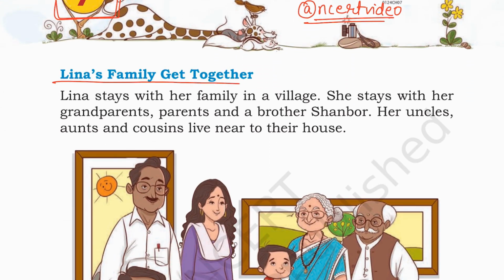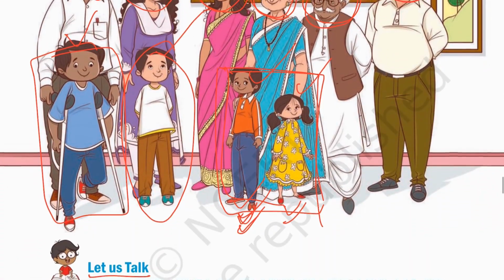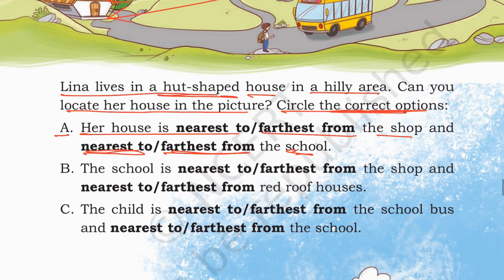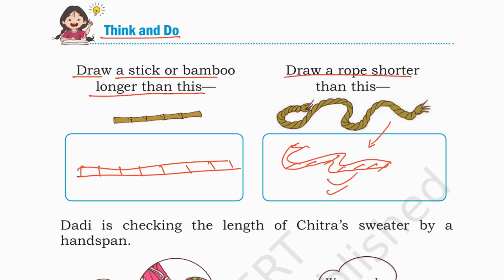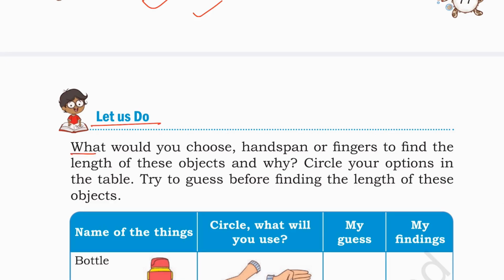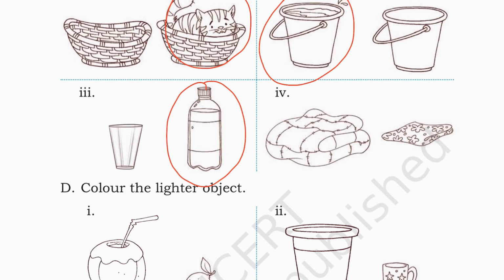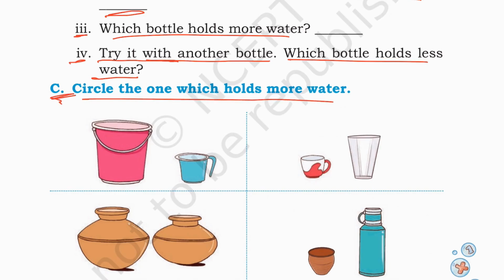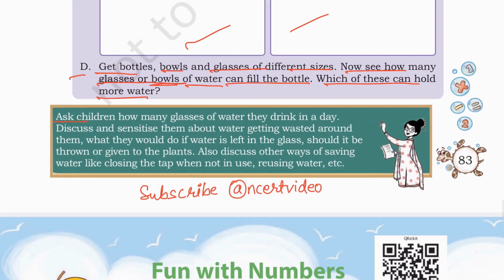Lina's Family NEW NCERT Chapter-7 Class-1 JOYFUL ​⁠@ncertvideo